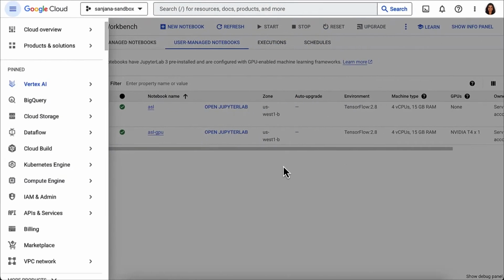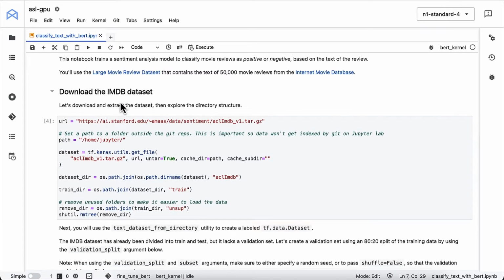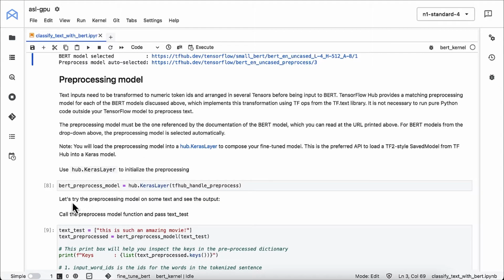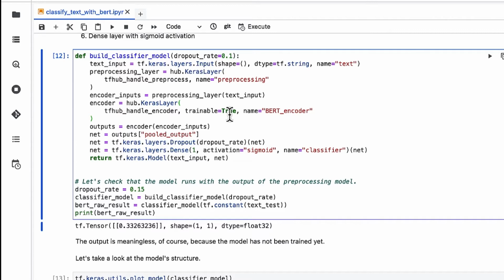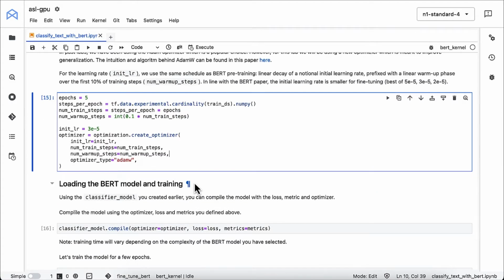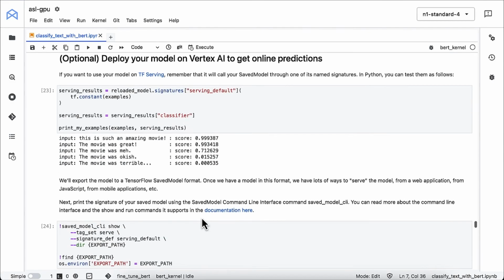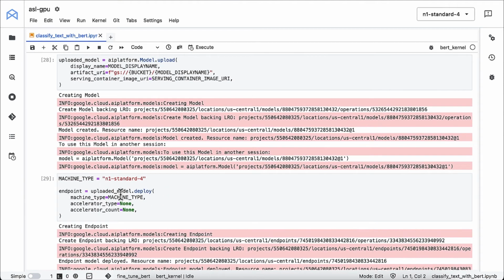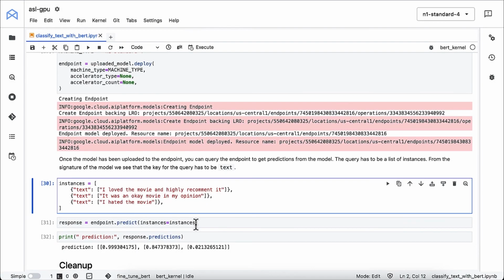Transformer Models and BERT Model: Lab Walkthrough